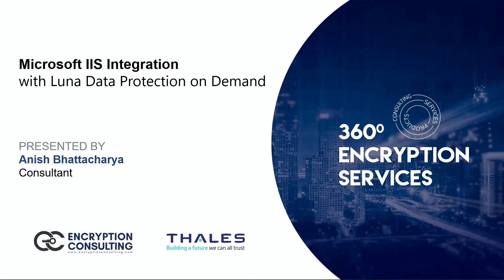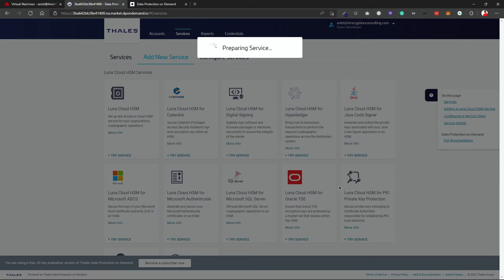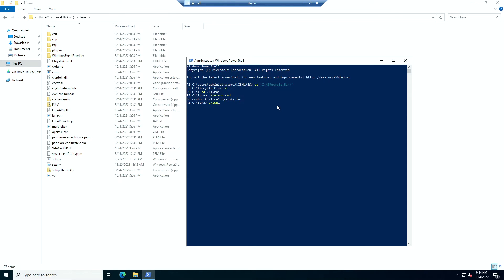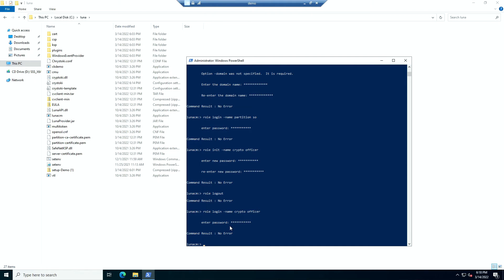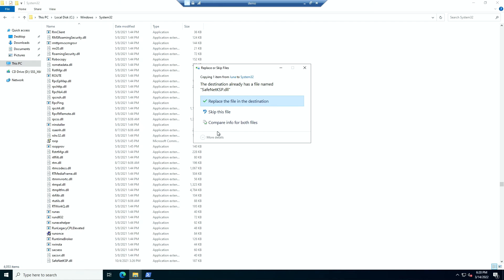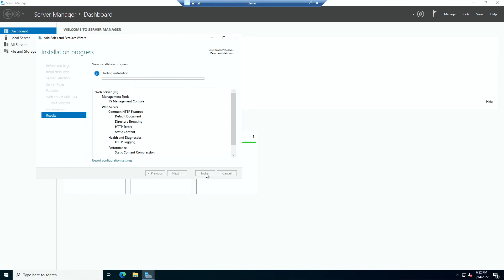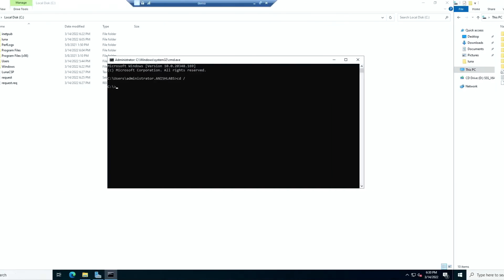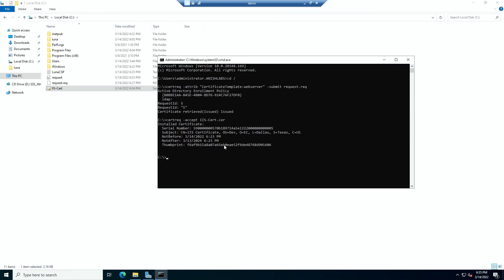Microsoft (IIS) - Integrating Microsoft (IIS) with Thales Dpod | Luna HSM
In this video, we are talking aboutMicrosoft Internet Information Services (IIS) integration with Thales DPoD | Luna HSM.